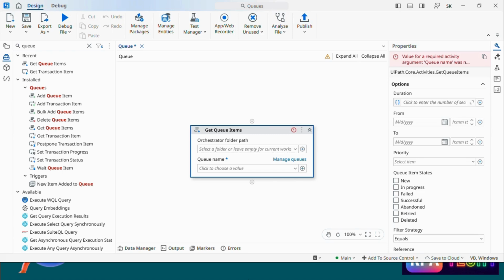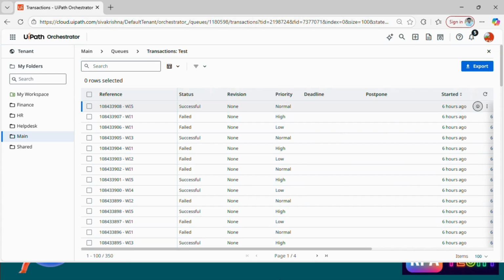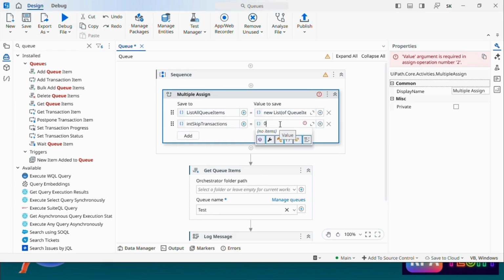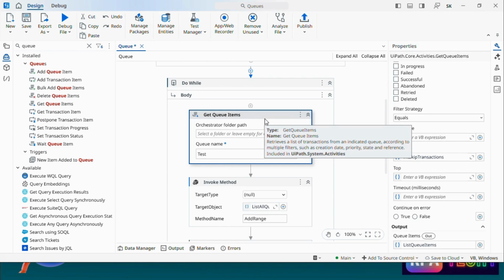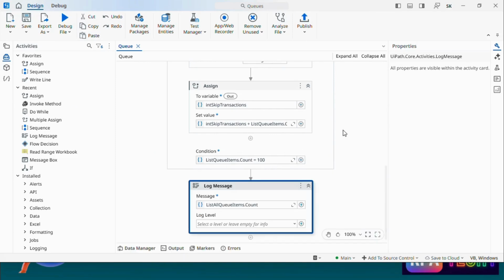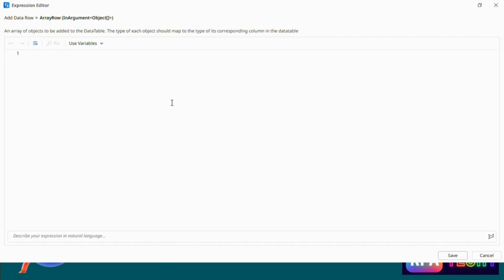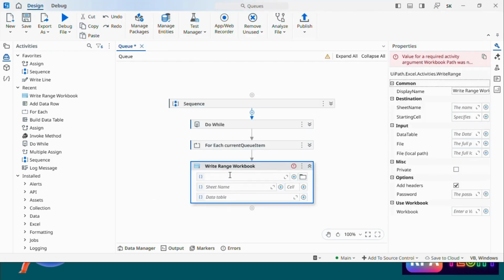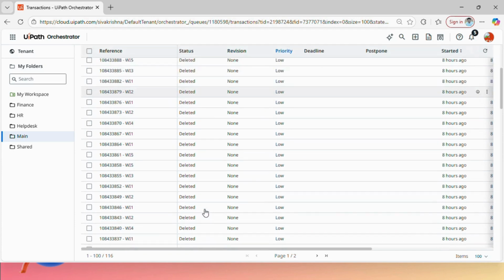UiPath Get Queue Items & Delete Queue Items | Real-Time Use Case + Report Automation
In this video, you will learn how to use Get Queue Items and Delete Queue Items activities in UiPath with a real-time business use case.

We will build an automation that fetches processed queue items and generates a report, which is a very common requirement in production-level RPA projects.

🔹 What you’ll learn in this video:

✅ What is Get Queue Items activity and when to use it
✅ How to fetch successful, failed, and processed queue items
✅ How Delete Queue Items works and best practices
✅ Real-time use case: Creating a report from processed queue items
✅ Practical scenarios where these activities are required in projects

This video is extremely useful for:
✔ UiPath Beginners
✔ RPA Developers
✔ Interview preparation

If you are working with UiPath Orchestrator Queues or preparing for RPA interviews, this video will help you understand the concept clearly with hands-on examples.

📌 Watch till the end for real-time implementation tips!

00:15 - Get Queue Items
02:43 - Real time reporting use case
15:00 - Delete Queue Items